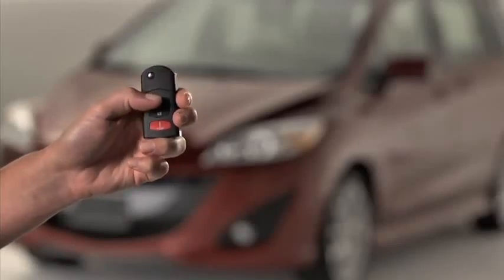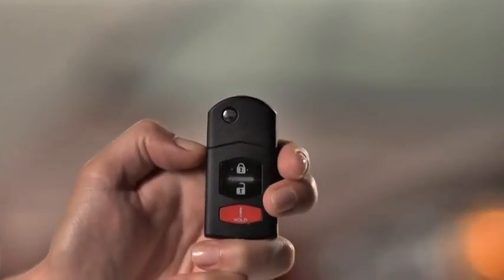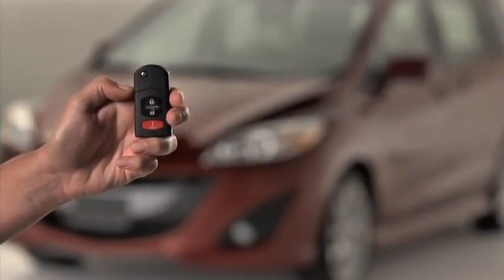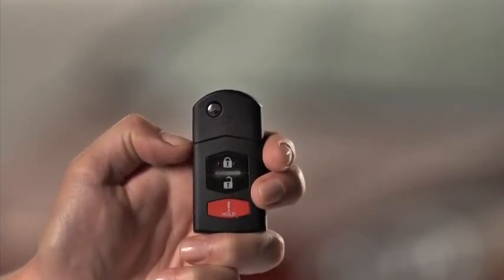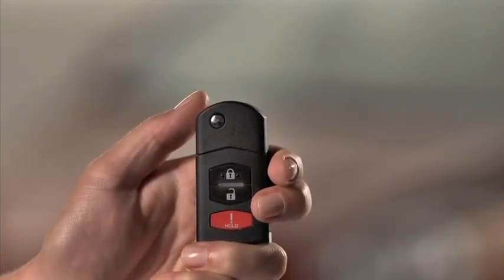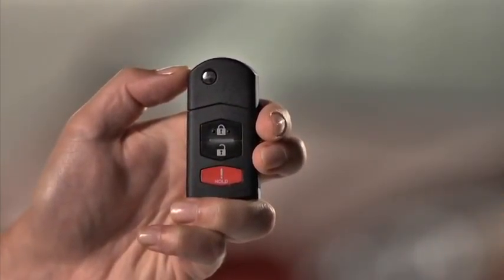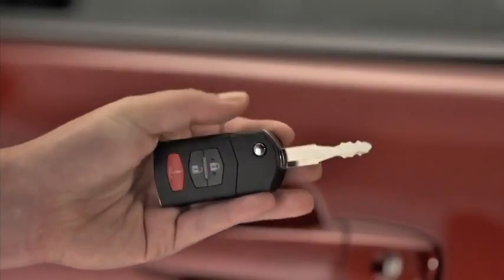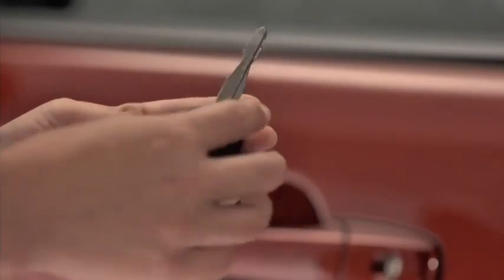2013 Mazda5 — Remote Keyless Entry System Mazda USA